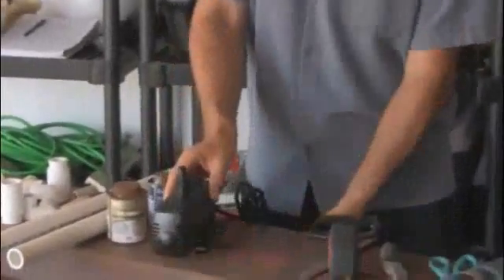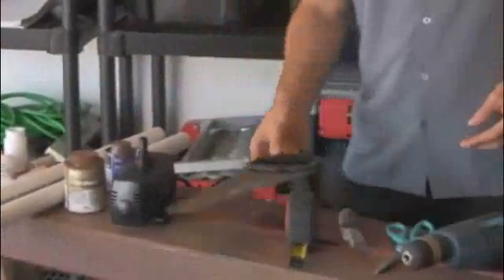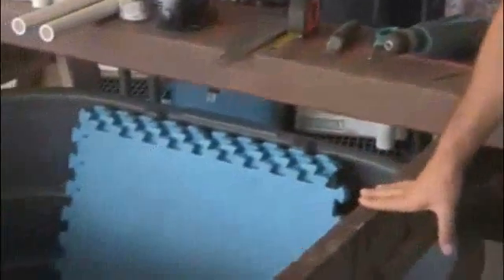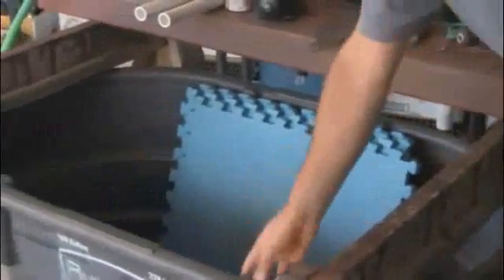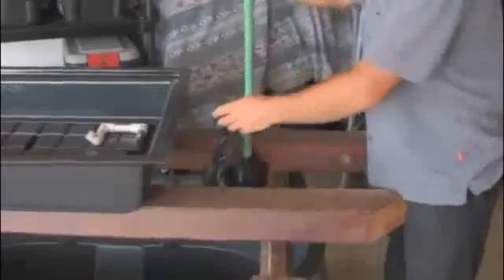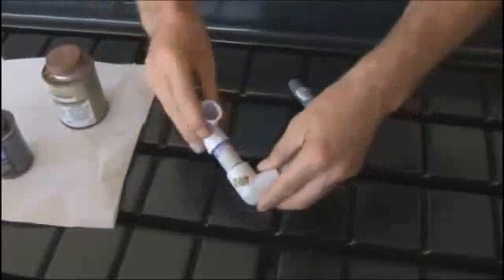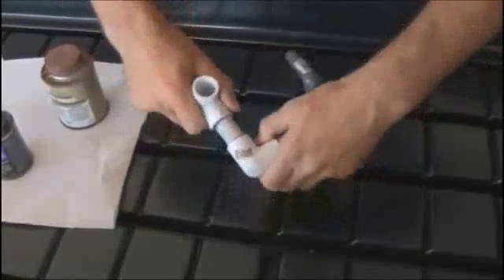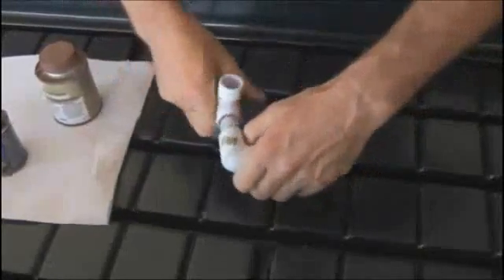Salt Water Aquaponics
Aquaponic farming can provide endless advantages to gardeners, fish owners, and food lovers. This system involves growing both fish and plants, to the mutual benefit of both forms of life. This is how it works: Water from your fish tank is pumped into your plant bed, providing fertilization from the fish waste. After the plants take the waste out of the water, clean water is transported back into the fish tank.

All aquaponics systems and aquaponics farming actually makes use of growing fish alongside a crop of plants (fruit and vegetables mainly) this is done in a totally natural way. I guess the best way to describe an aquaponics system is the combination of a fish tank and a plant bed interconnected by an aquatic pump system. The fish produce by-products that contains nutrients that are fed to the crop of plants and the plants then filter the waste from the water and we pump that in a cycle back to the fish tank and so on.